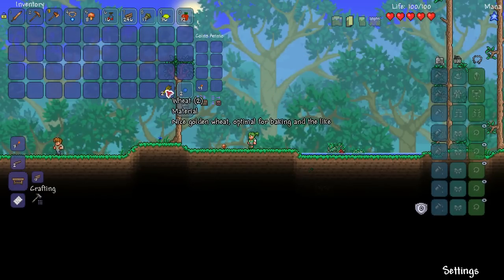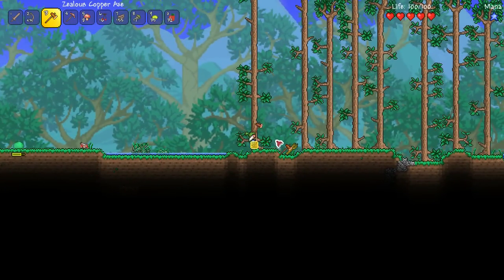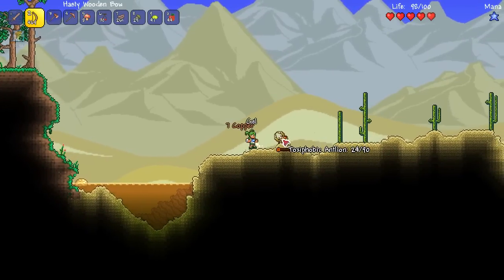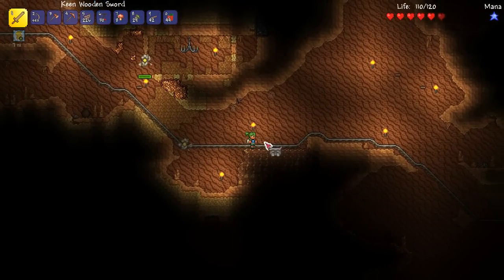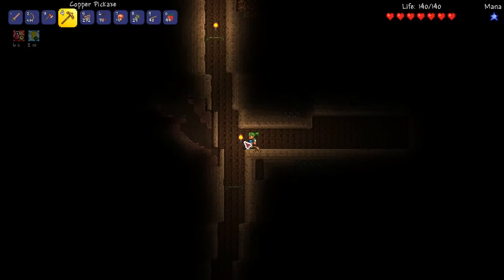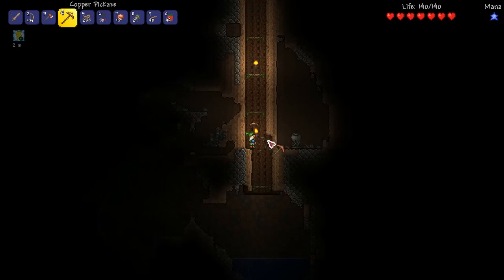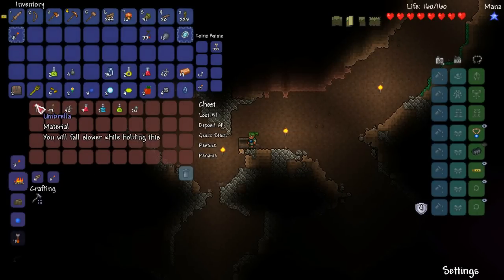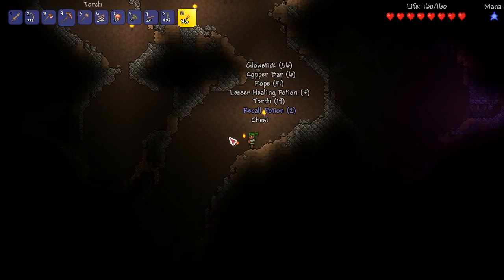Terraria 1.3.1 Expert Modded Part 1 | Ragnarok & Killer Bubbles?! | 1.3.1 Let's Play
Welcome to our expert modded let’s play for Terraria 1.3.1! This series contains Tremor, Thorium and heaps of extra mods which will give us lots of crazy things to play with! Sophie has been given a mission by the Academy to recapture the Guardians and defeat the evil Ragnarok but can she survive these powered-up mobs first? Enjoy 

★1000 like challenge★ Let's smash 1000 likes and I'll release the next episode of Sophie early!

HappyCrew Daily Viewer Challenge Question: What type of base should we build and where should we build it?

tModLoader v0.8.1.2
MinersExtra v1.1.4
imkSushi Mod v2.4.0
Prefixes For Enemies v1.0.13
PotionsPlus v1.2.3
Thorium Mod v1.2.7.10
Quality of Life v1.2.1
Cosmetic Variety & Legends v1.5.4.5
PreHardModeWings v1.1.3
Lunar Rings v1.0.4
Tremor Mod Remastered v1.2.1.4
More Accessories+ v1.3
The Luggage v0.1.0.3